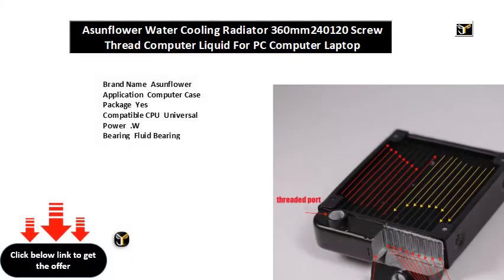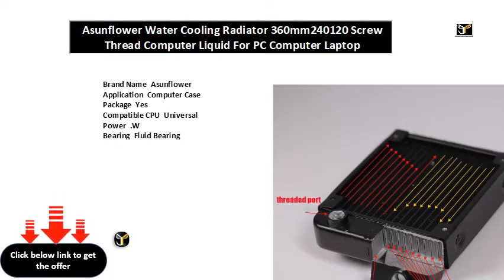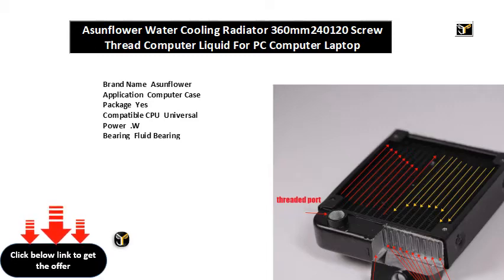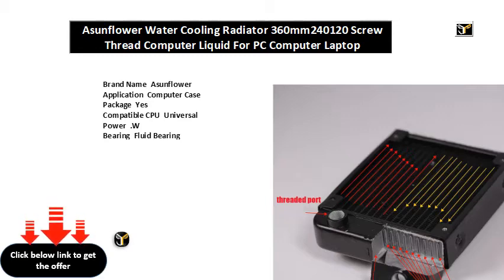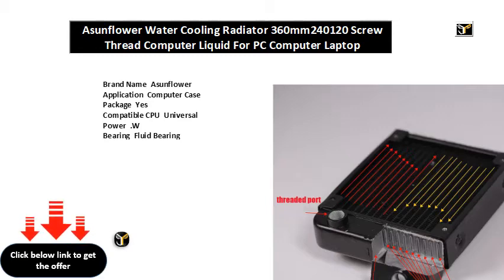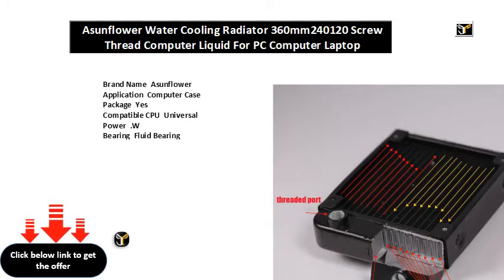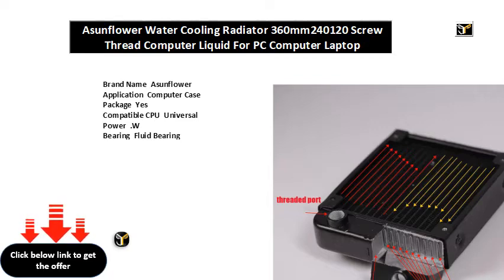Asunflower Water Cooling Radiator 360mm240120 Screw Thread Computer Liquid For PC Computer Laptop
Brand Name  Asunflower
Application  Computer Case
Package  Yes
Compatible CPU  Universal
Power  .W
Bearing  Fluid Bearing
Fan Life   hrs
Fan Speed Control  No RPM
Noise  dBA
  RGB Support
Air Volume  CFM
Lines   Lines
Type  Water Cooling
Power Interface  pin
Model Number  CPU watercooling Heat Sink
Heatsink Material  Aluminum
Fan Size  xxmm
Sku Code  PC
radiator mm  mm aluminum radiator water cooling
mm water cooling  Aluminum Radiator